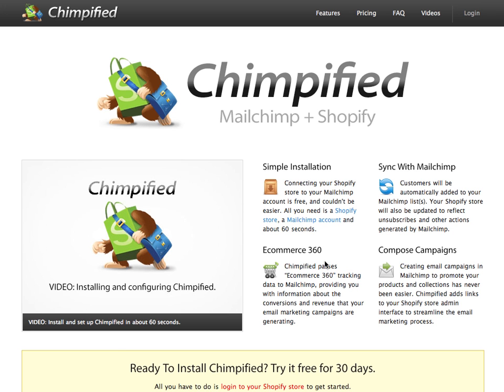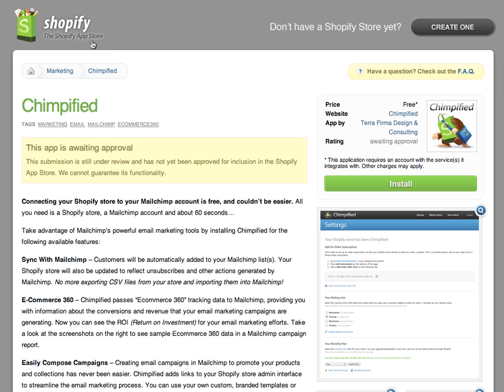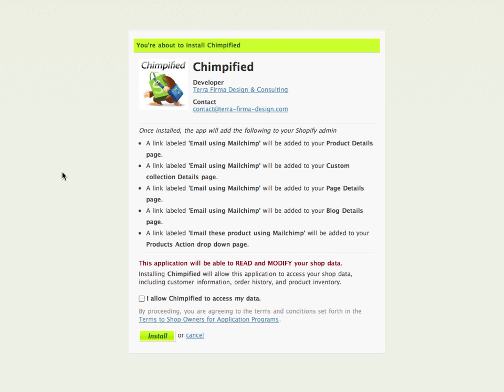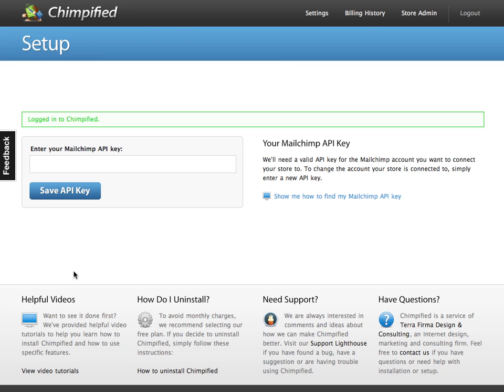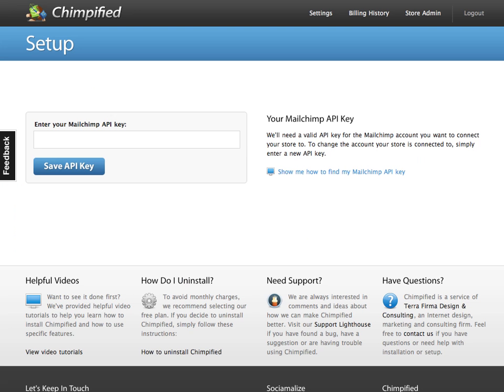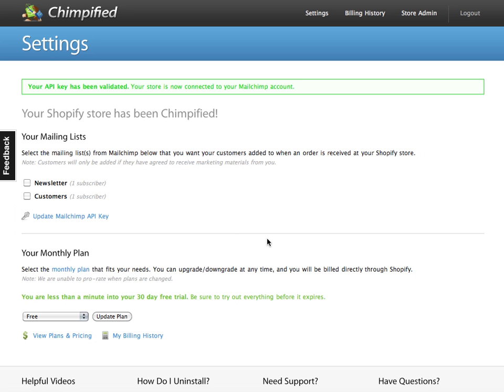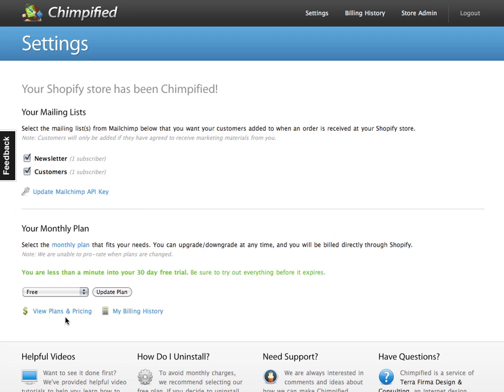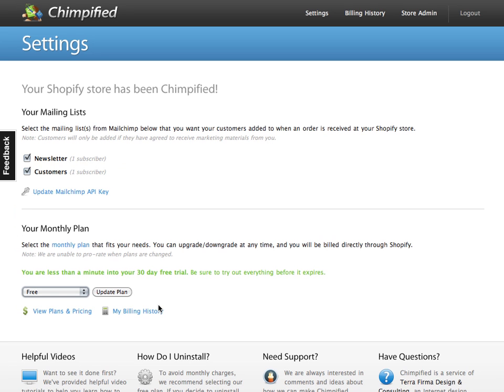Install and configure Chimpified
Installing and configuring Chimpified to your Shopify store is free and takes less than a minute.